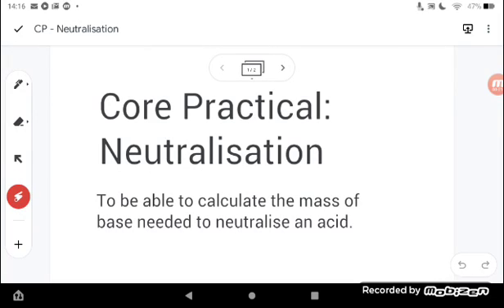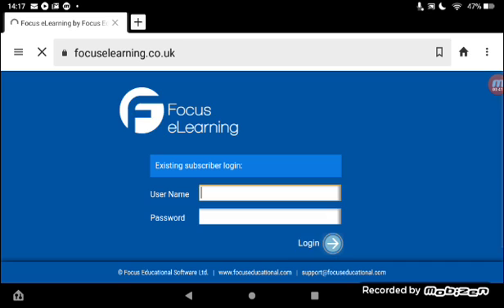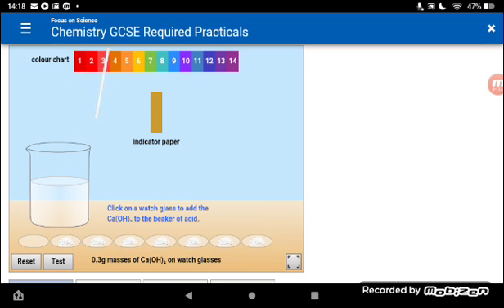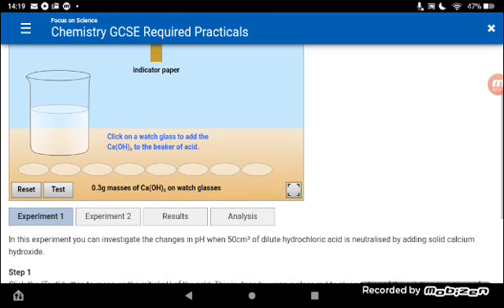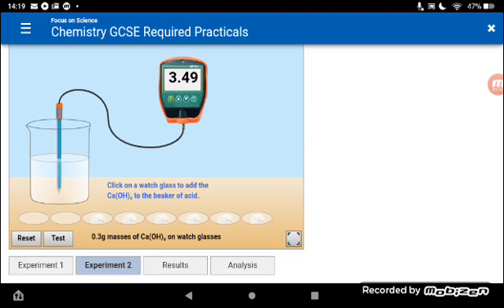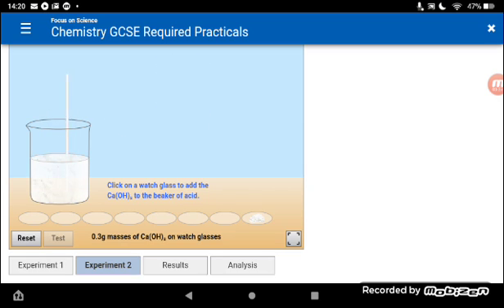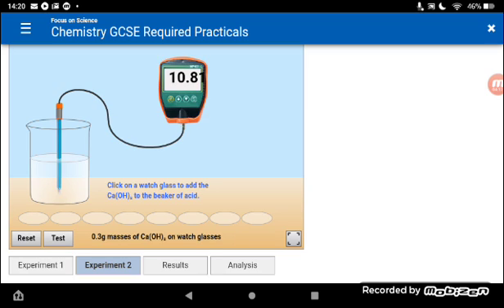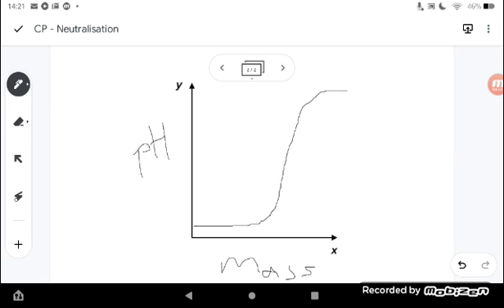Core practical - Neutralisation - GCSE Chemistry